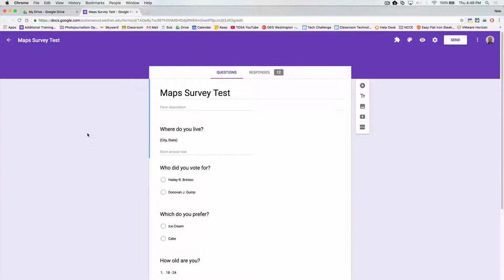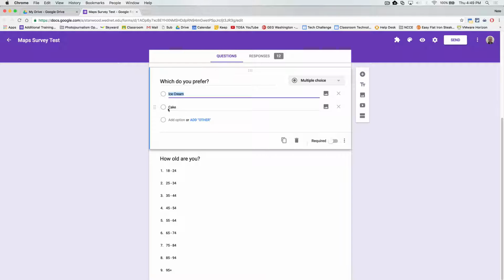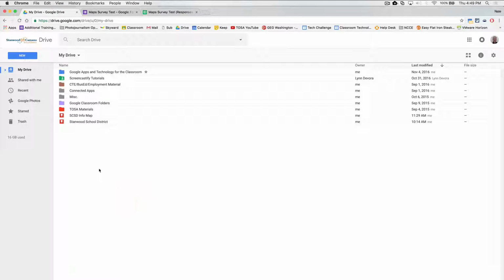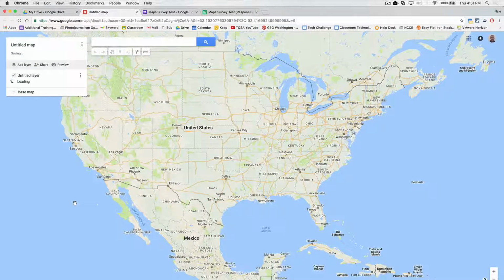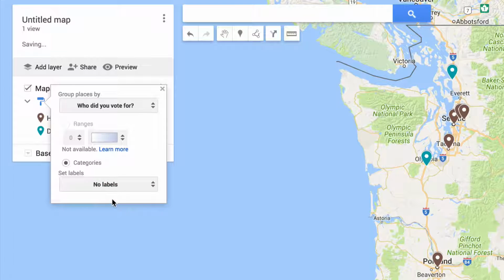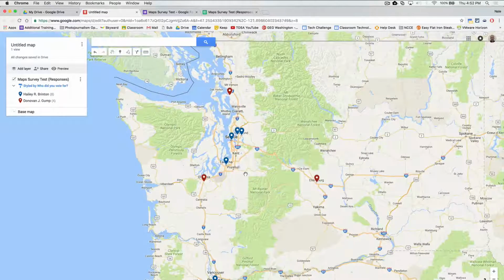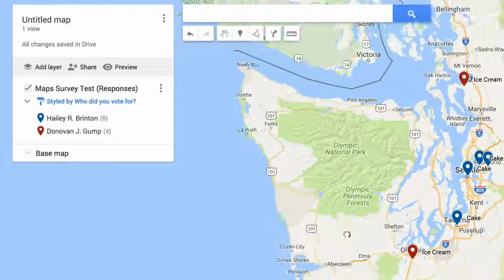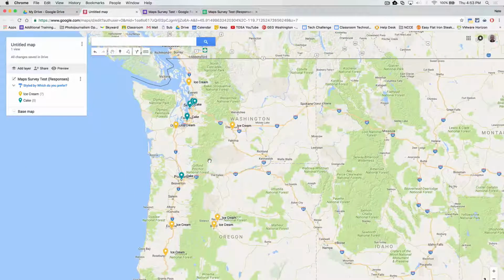Tech Challenge 5 - Google Maps Part 2 (Forms and Maps)